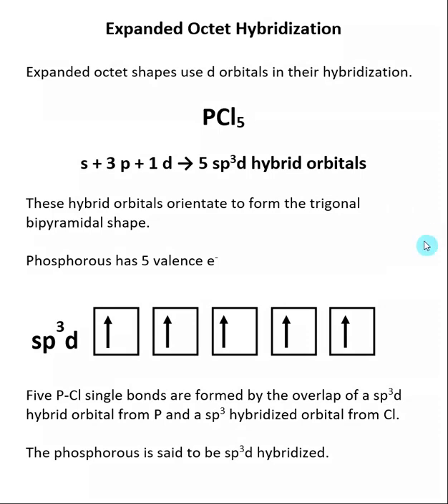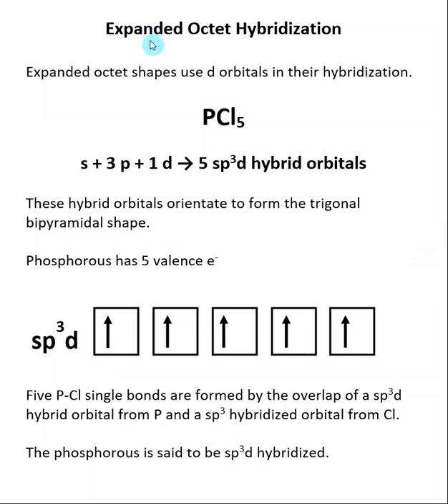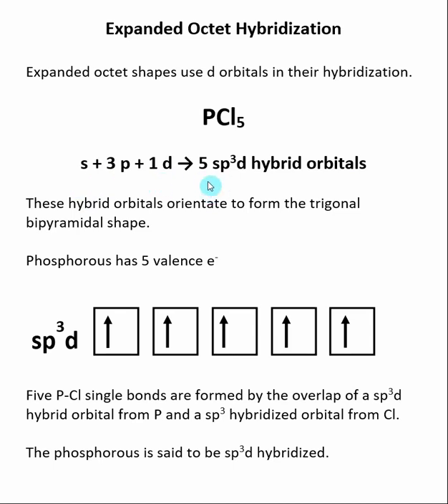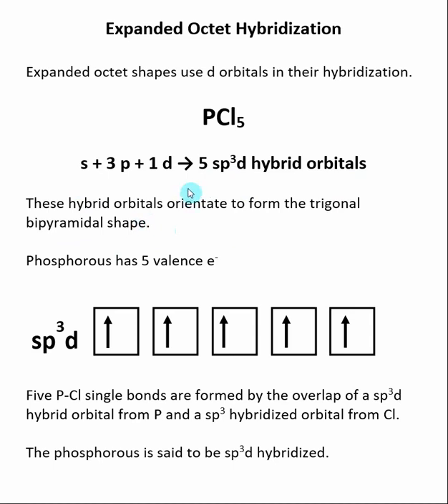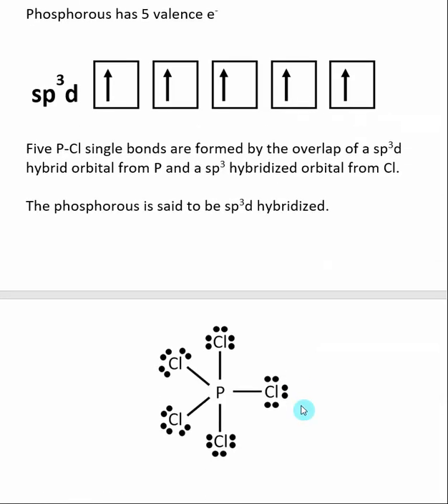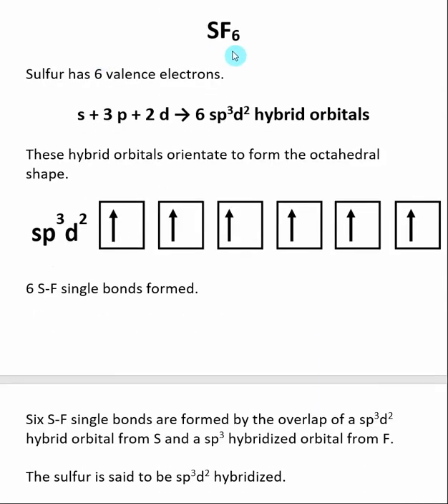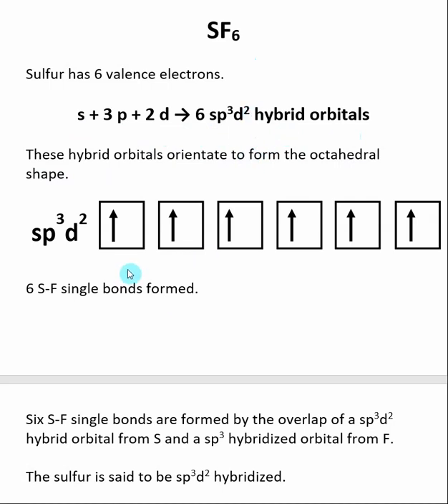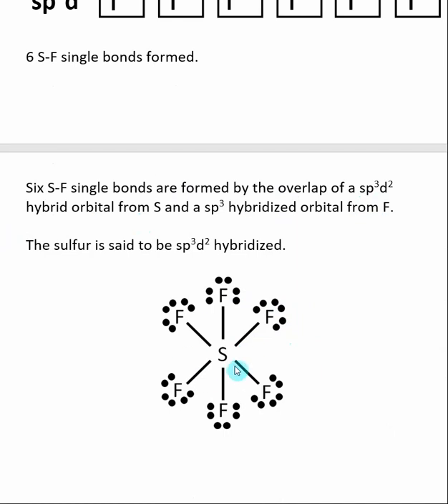Expanded Octet Hybridization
Here is an index of the other videos in Chapter 13 Hybrid & Molecular Orbitals
Expanded Octet Hybridization:  Expanded octet shapes use d orbitals in their hybridization.

s + 3 p + 1 d → 5 sp3d hybrid orbitals  These hybrid orbitals orientate to form the trigonal bipyramidal shape.
s + 3 p + 2 d → 6 sp3d2 hybrid orbitals.  These hybrid orbitals orientate to form the octahedral shape.